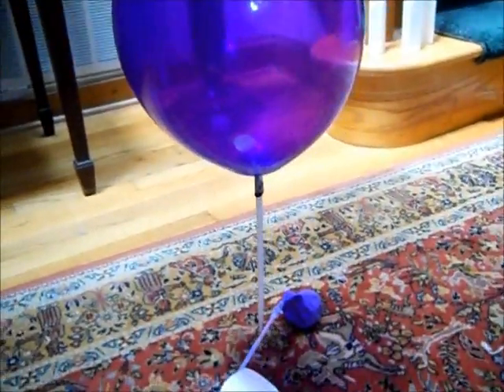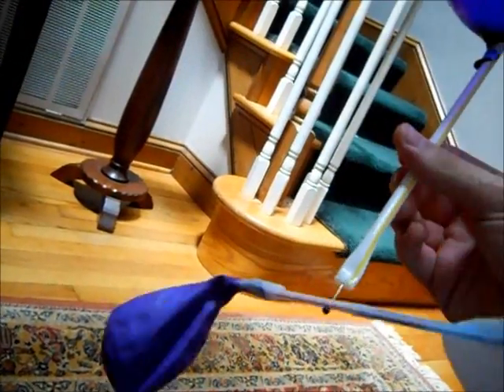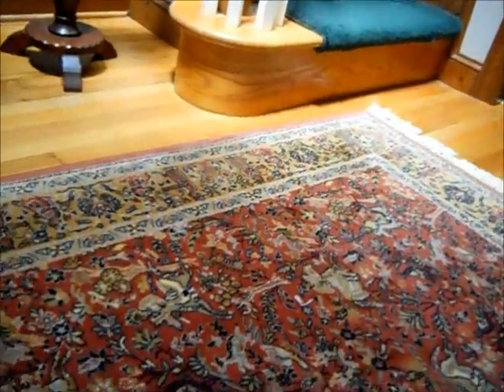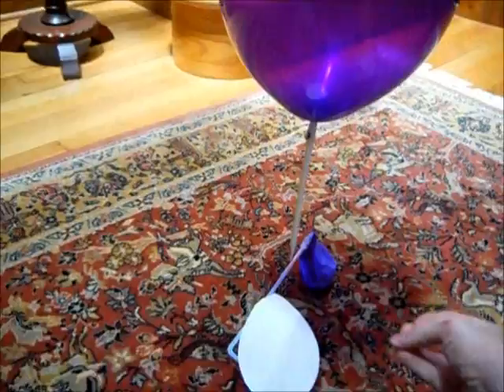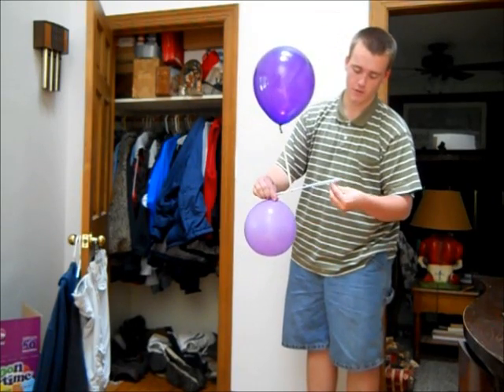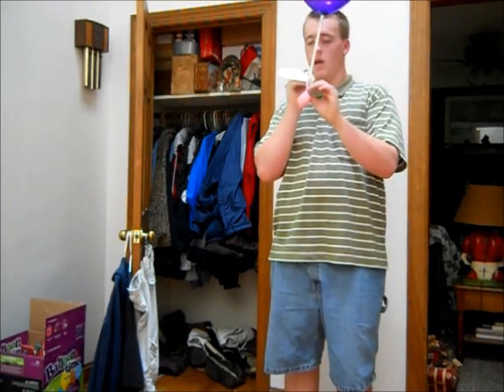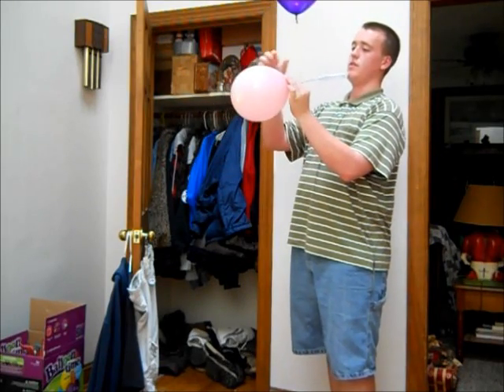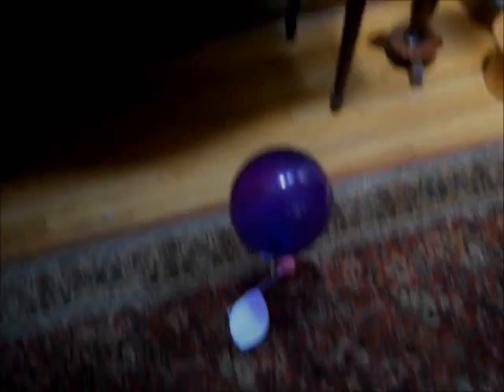Balloon Copter HOMEMADE!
All you need is some helium, a couple of straws and some imagination and get this copter flying!